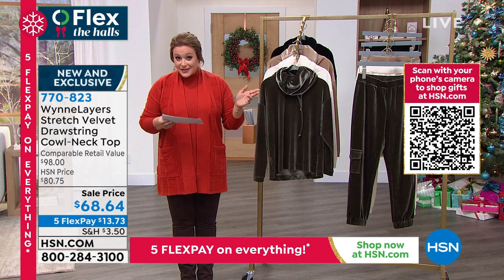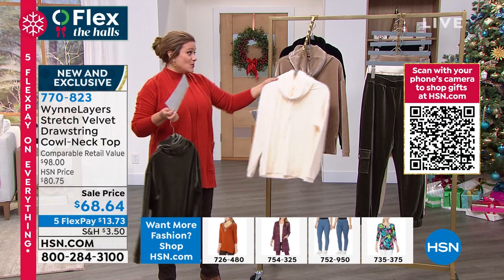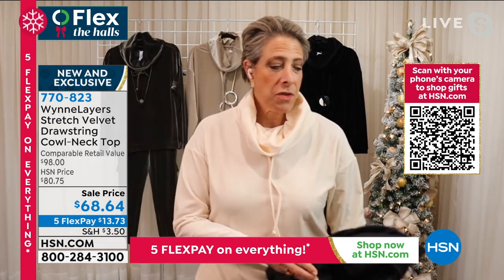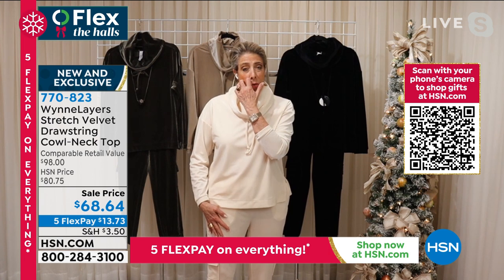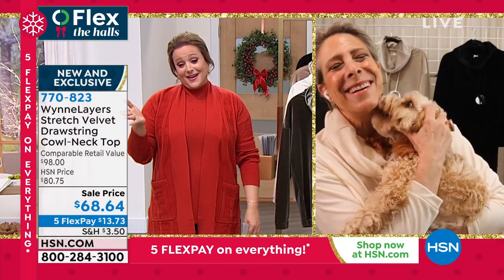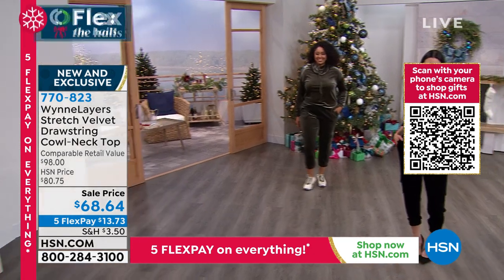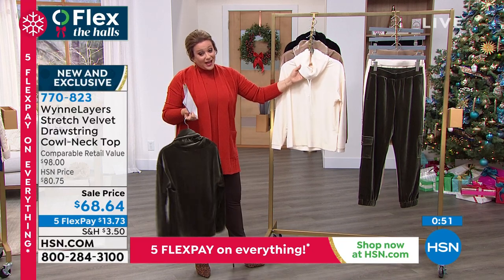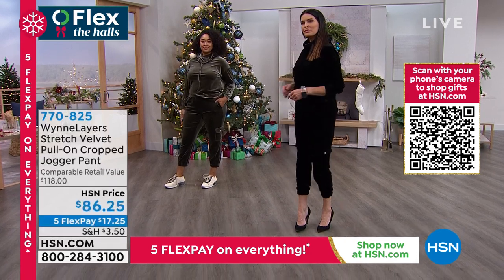WynneLayers Stretch Velvet Drawstring CowlNeck Top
We are totally crushing on velvet this season. This classic pullover from WynneLayers features lush, stretch velvet knit and a draped, adjustable cowl neck that layers perfectly over tanks and under toppers for a stylish coldweather look.